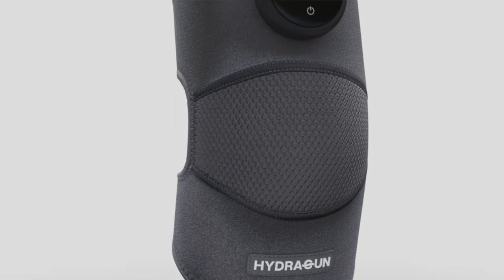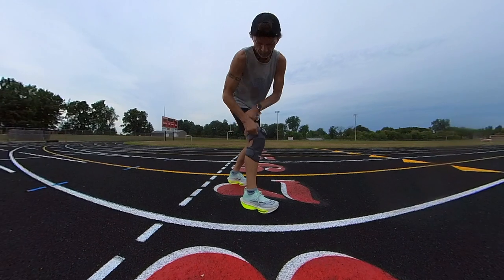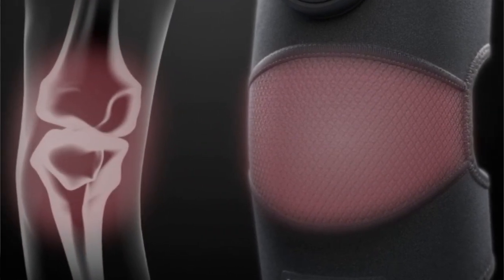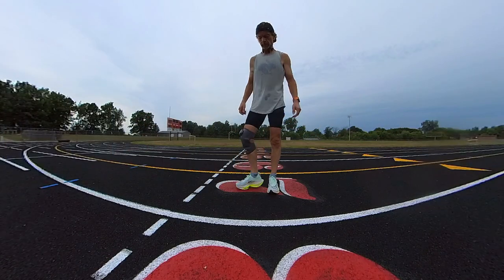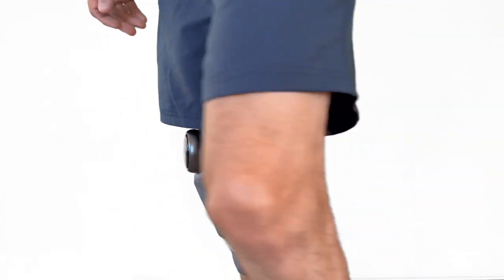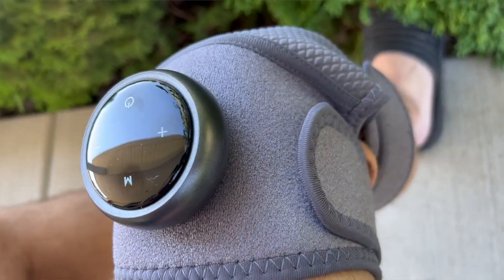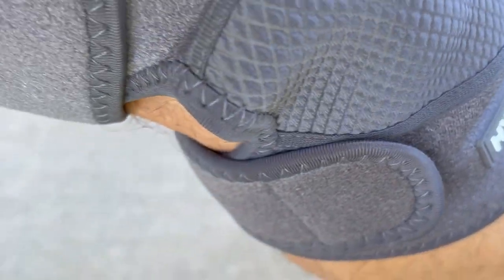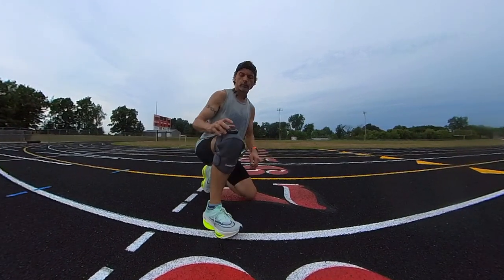HeatPulse Knee Massager Review | Hydragun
This video is a look at the new HeatPulse Knee Massager by Hydragun. Enjoy the video!